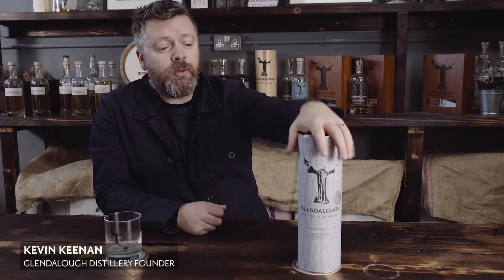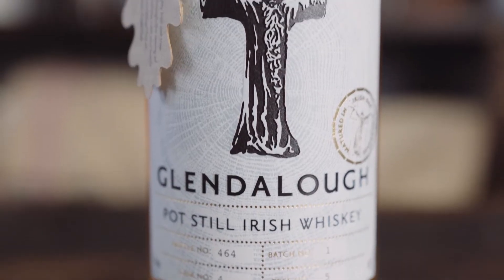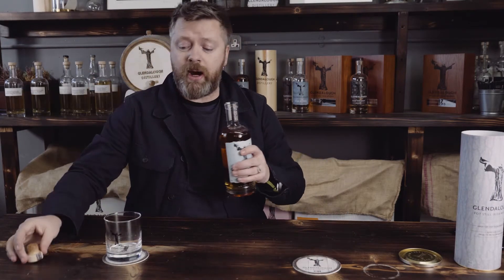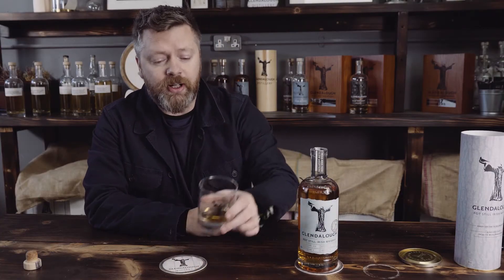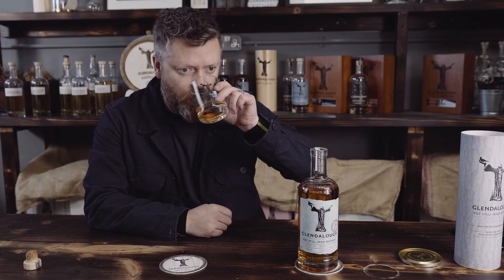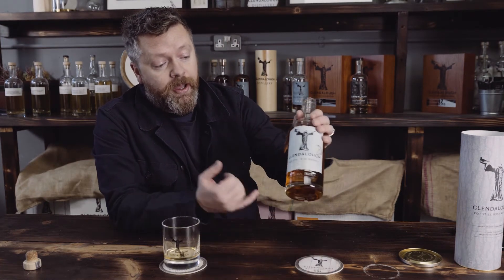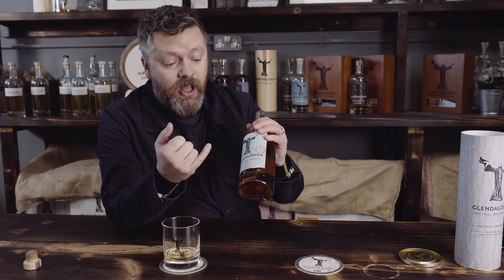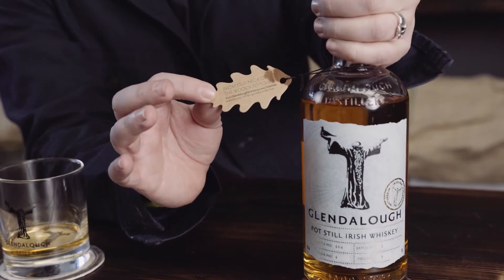Glendalough POT STILL TASTING